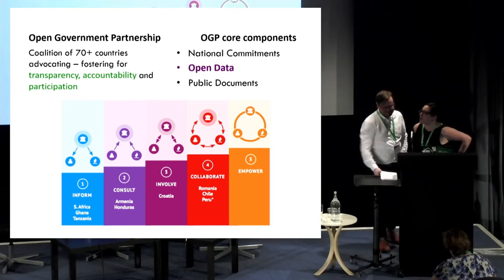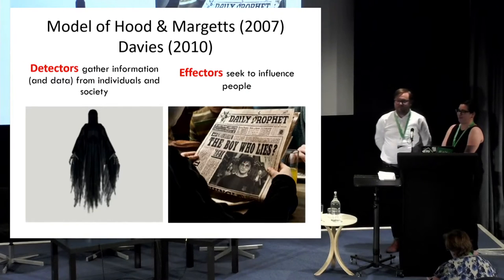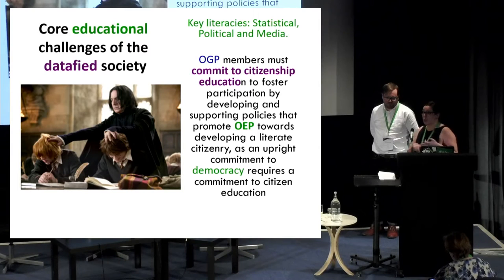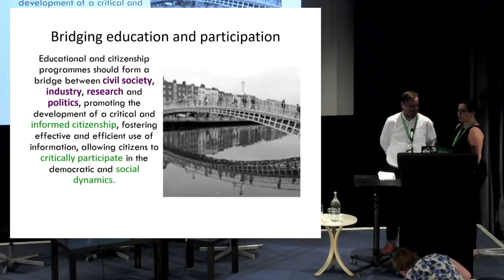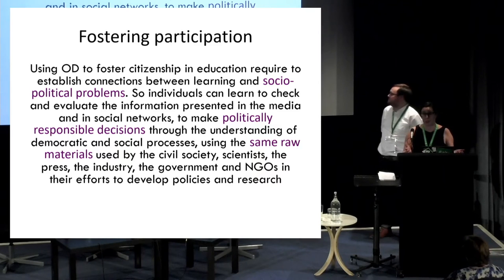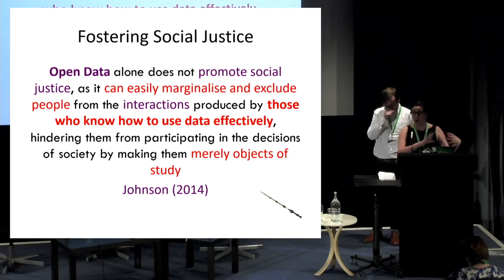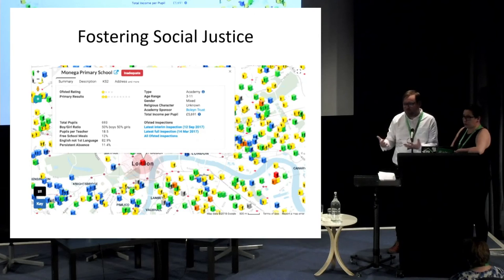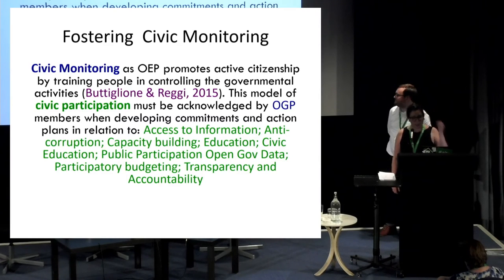OER18 Session: Enacting critical civic education through ... [1911]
ALT is an independent charity (UK registered charity no.1160039), funded through membership contributions and events. ALT members are part of a growing community of over 3000 learning technology professionals, working to promote the effective, efficient and informed use of learning technology. Show support for what we do and be part of the leading professional body for Learning Technology in the UK: Join ALT